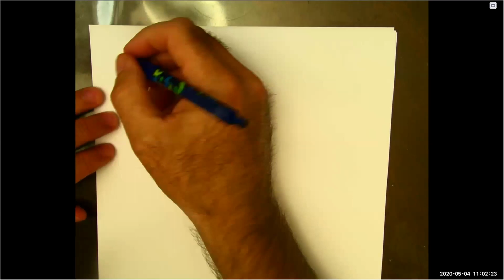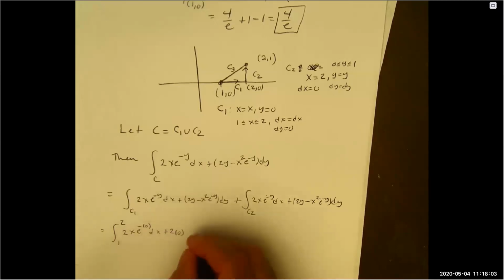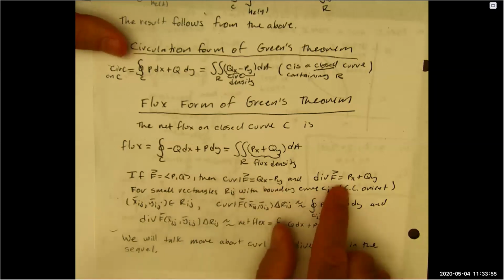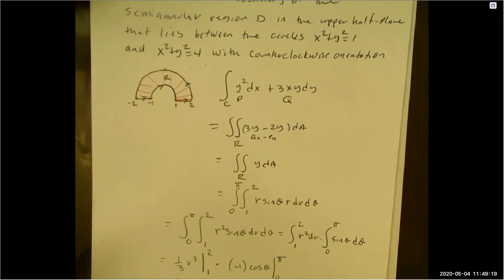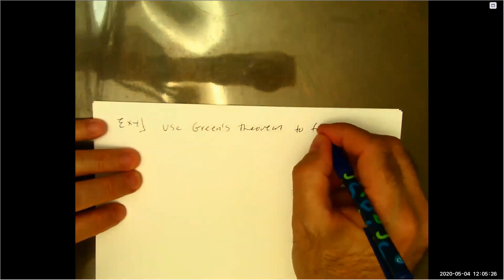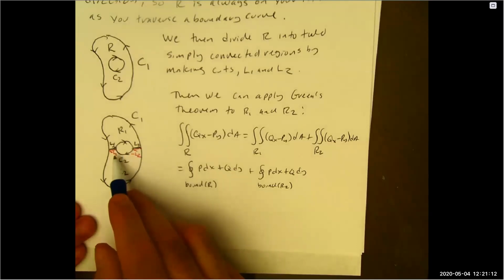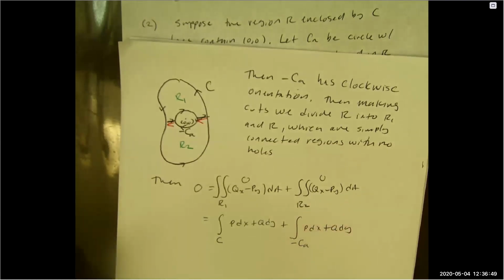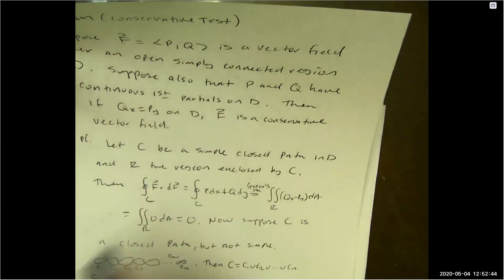Calculus 3: Green's Theorem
Calculus 3 Lecture and examples of Green's Theorem